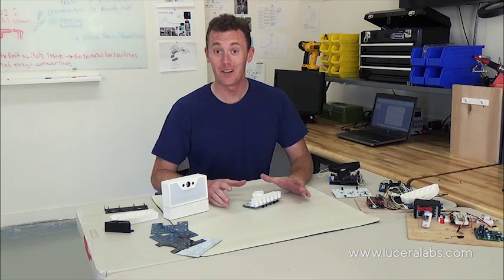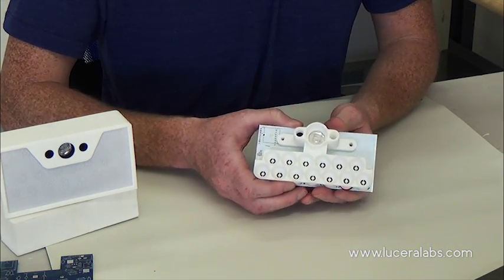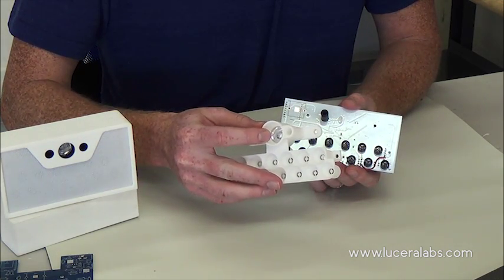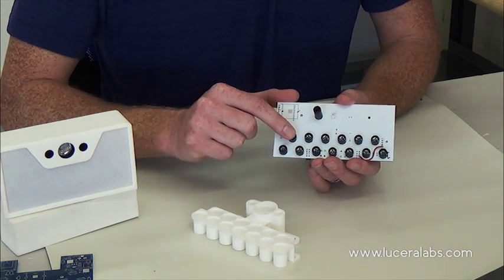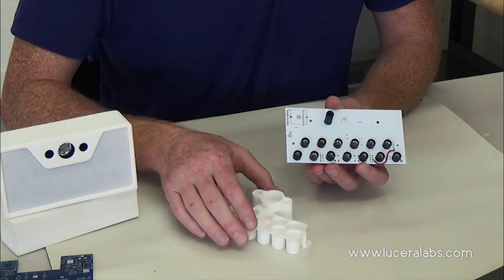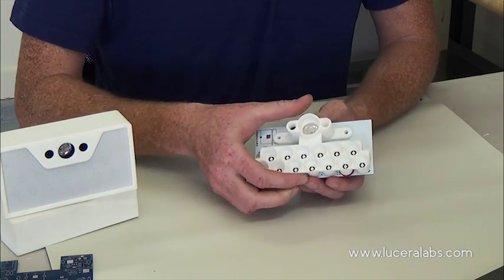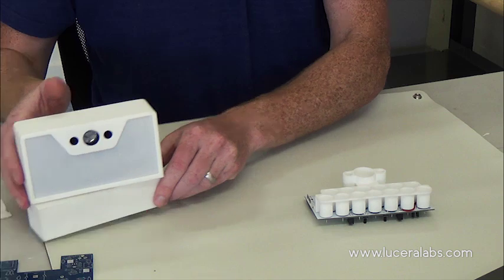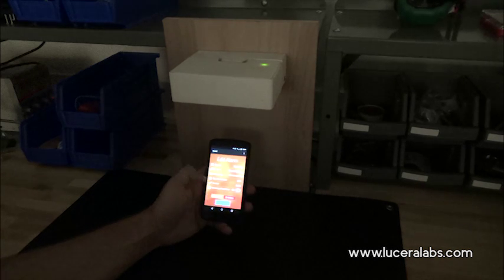Wakē Behind the Scenes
A more detailed look at the cool technology behind Wakē

We're out to reinvent the way people wake up each day.